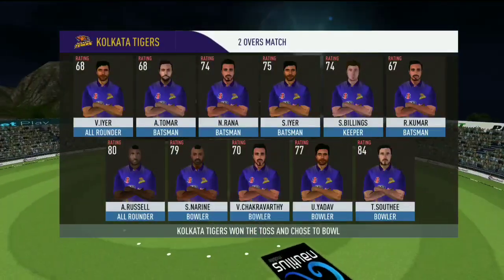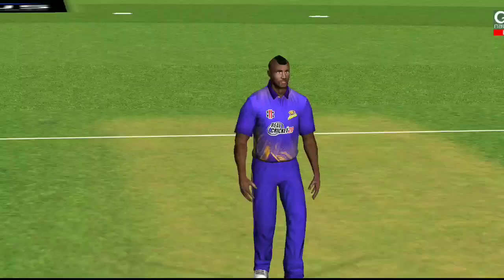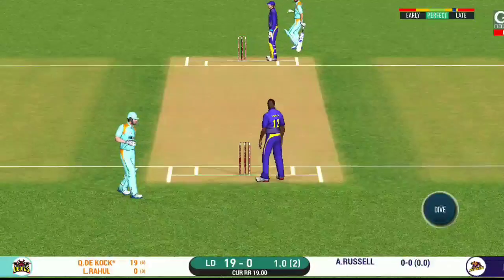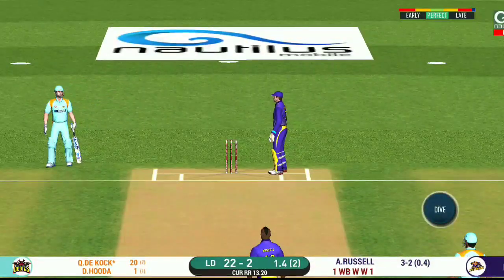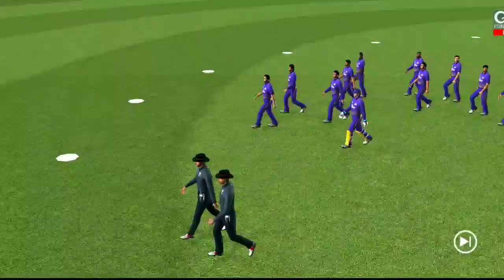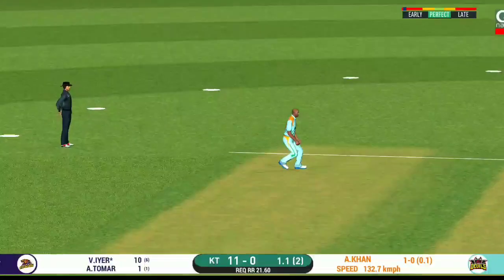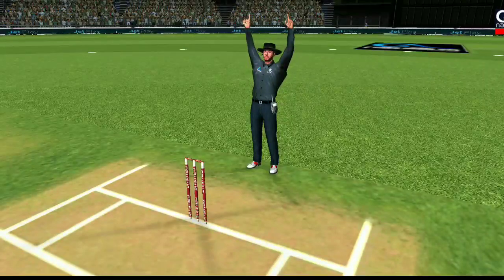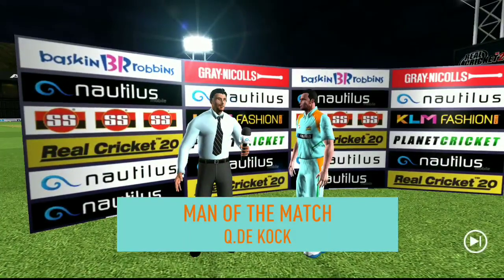𝗞𝗞𝗥 𝘃𝘀 𝗟𝗦𝗚 𝗺𝗮𝘁𝗰𝗵 - 𝟲𝟲 𝗛𝗶𝗴𝗵𝗹𝗶𝗴𝗵𝘁𝘀 | 𝗧𝗮𝘁𝗮 𝗶𝗽𝗹 𝟮𝟬𝟮𝟮 𝗛𝗶𝗴𝗵𝗹𝗶𝗴𝗵𝘁𝘀 | 𝗧𝗲𝗰𝗵 𝗚𝗮𝗺𝗶𝗻𝗴